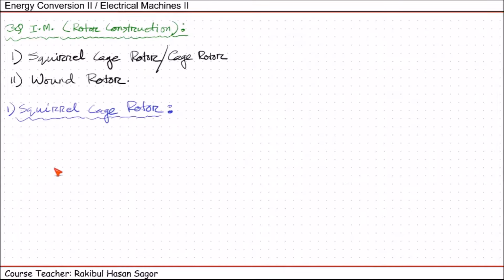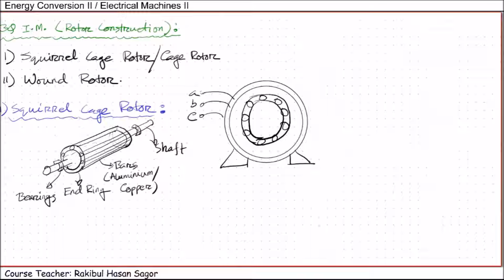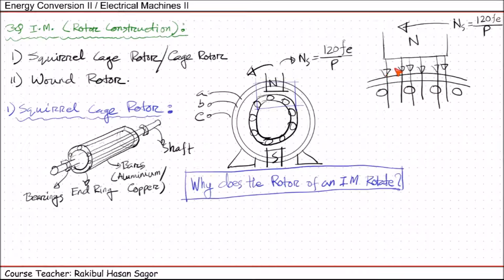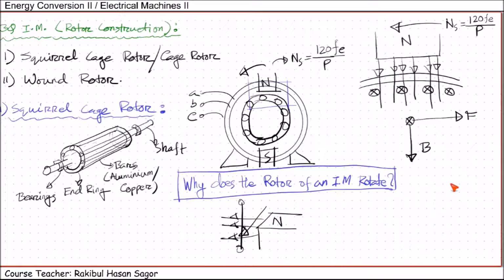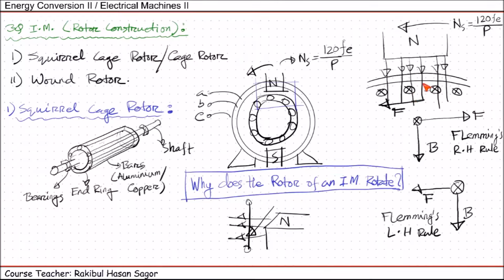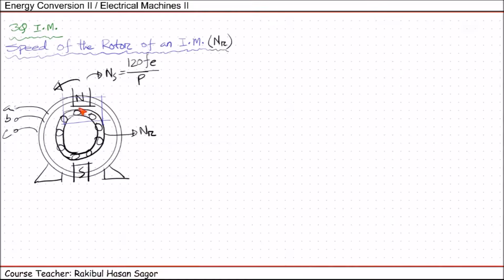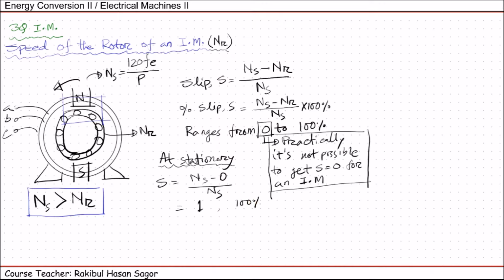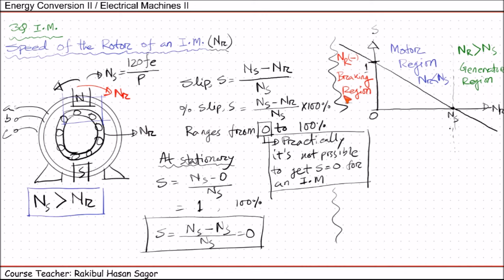Lecture 1 09 Squirrel Cage Rotor, Operating Principle of a 3 Phase Induction Motor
Induction Motor: Squirrel Cage Rotor, Operating Principle of a 3 Phase Induction Motor